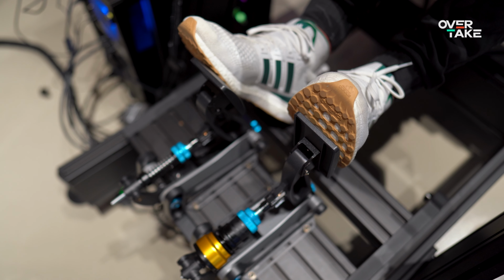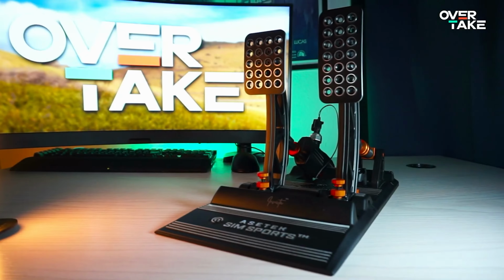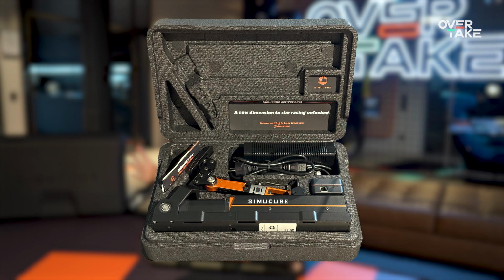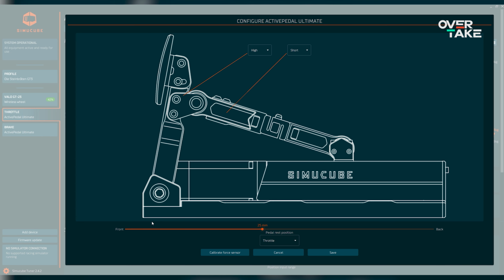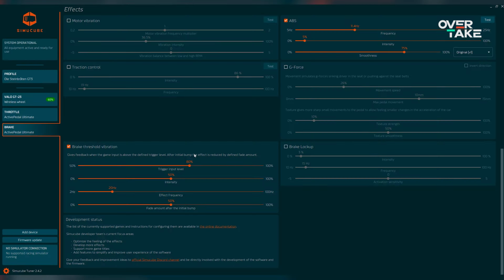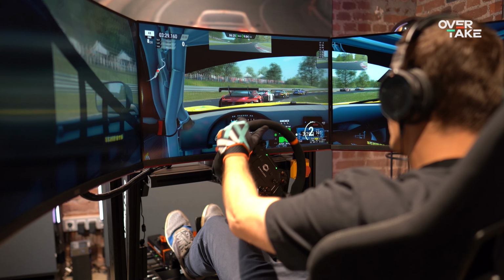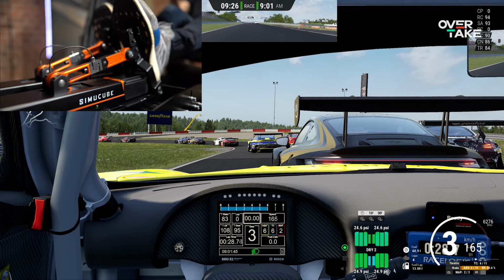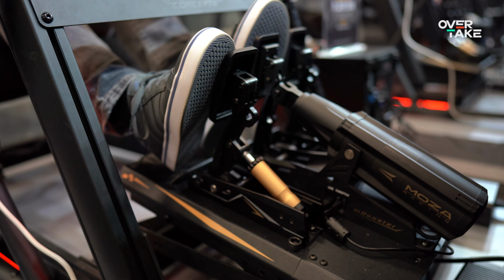How the Simucube ActivePedal Ultimate can UNLEASH your Potential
The Simucube ActivePedal Ultimate delivers unmatched pedal feel and adjustability using advanced motorized technology combining an actuator with a load cell. With features like customizable force feedback, pedal travel, and real-time effects, this pedal sets a new standard for sim racing hardware. Michel explores its capabilities and sees if it lives up to its reputation as the most advanced pedal on the market. Does it make you faster?

00:00 Intro
01:25 Price & Specs, New ActivePedal Pro
03:21 First Impression & Set Up
05:02 Simucube Tuner Software
06:03 Force Feedback Effects & Game Compatibility
09:13 Presets - Heikki Kovalainen, Daniel Morad & More
10:30 Final Thoughts

The REAL Rally Simulators? MAJOR Updates!